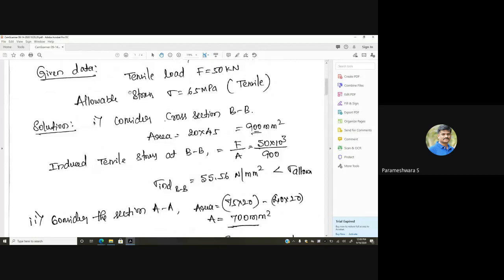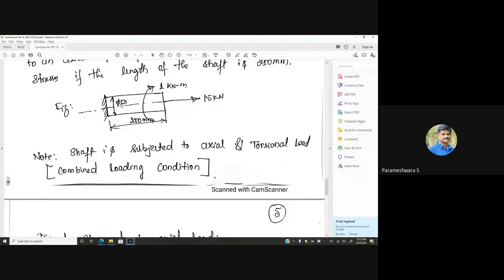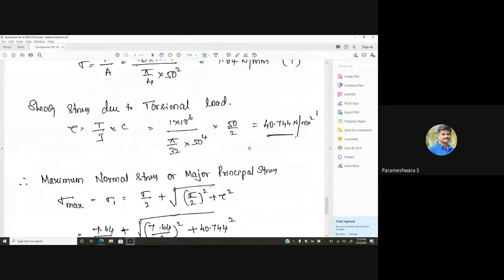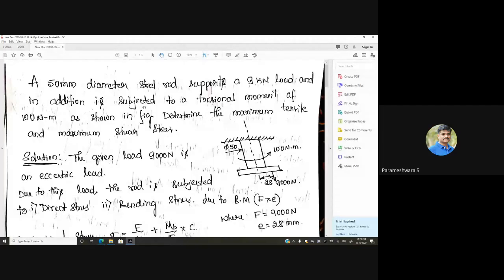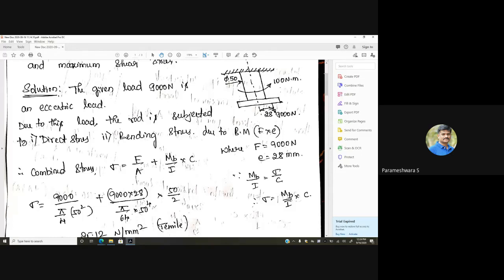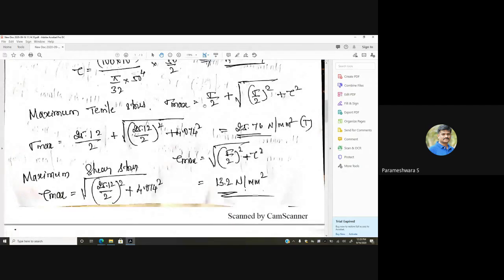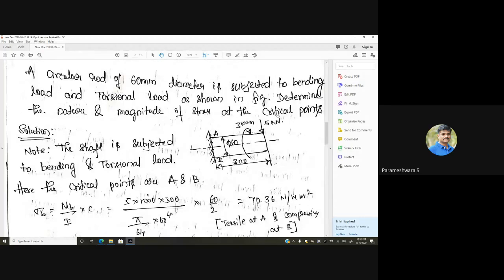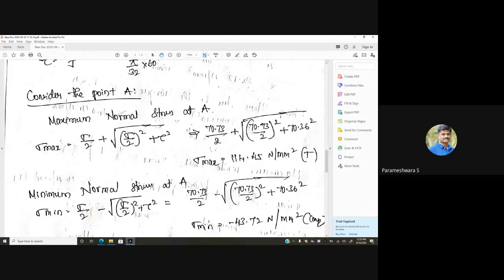TRIBLOGY CLASS 6